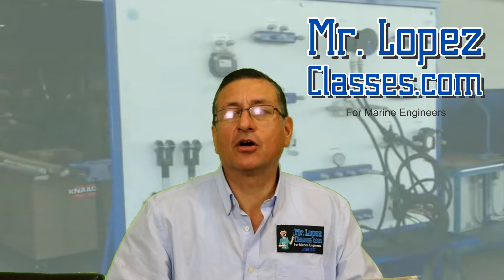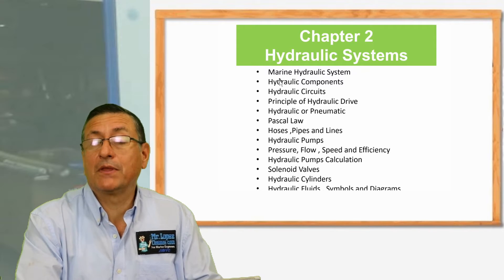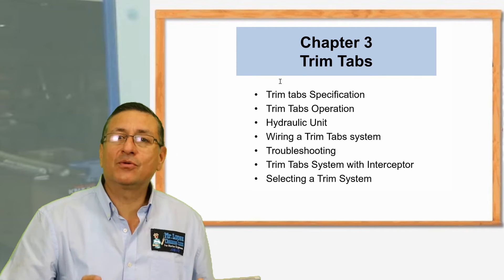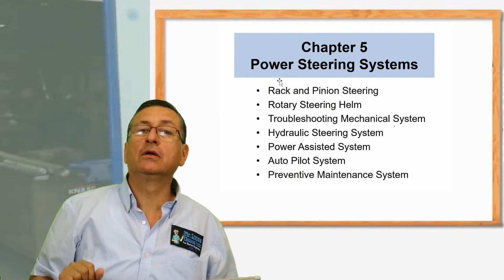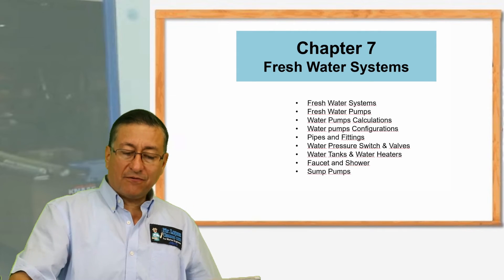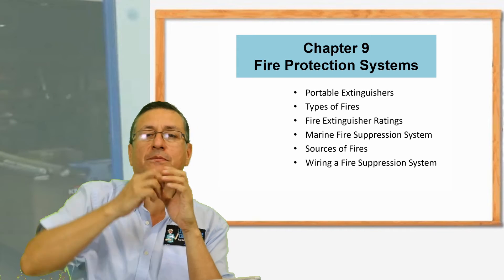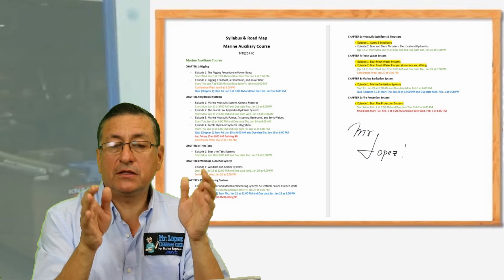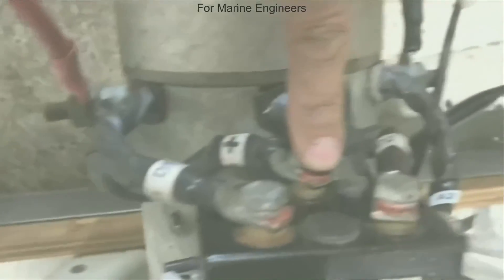Welcome to The Marine Auxiliary Systems Course